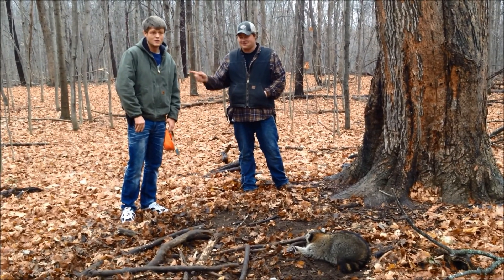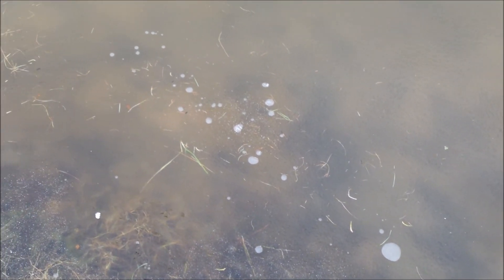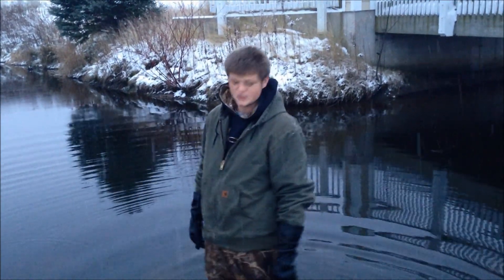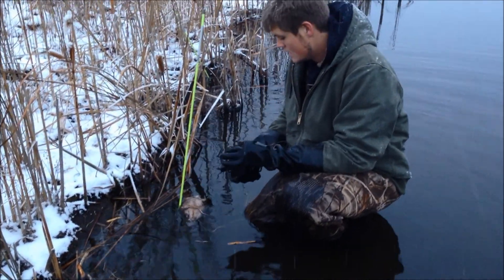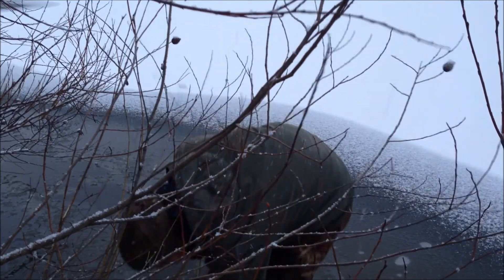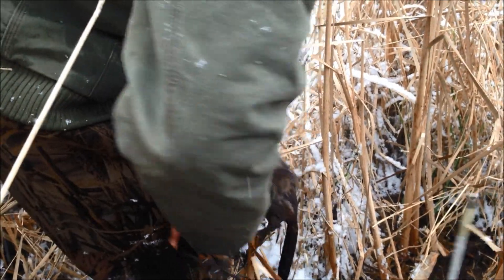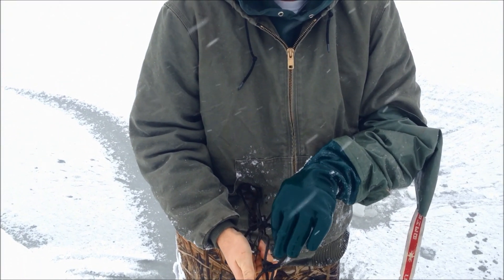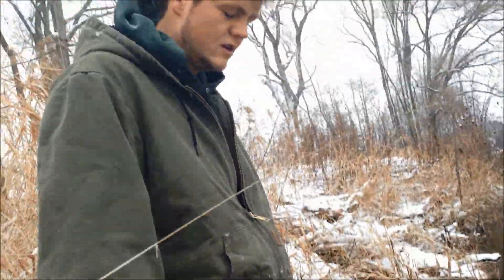Short Thanksgiving Line 2014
Here is Justin and I's short thanksgiving line that we ran over break. We were able to pull a decent amount of fur in a relatively short time.